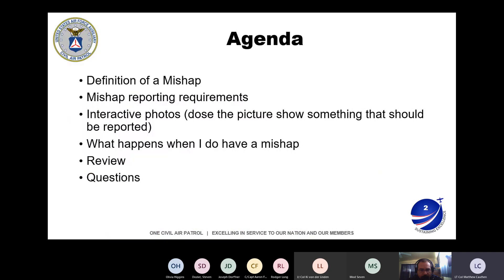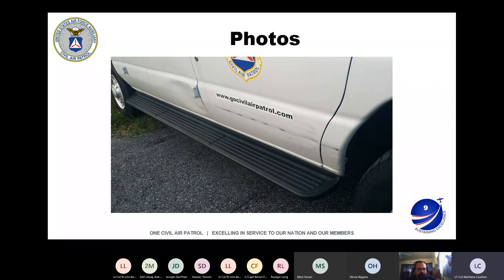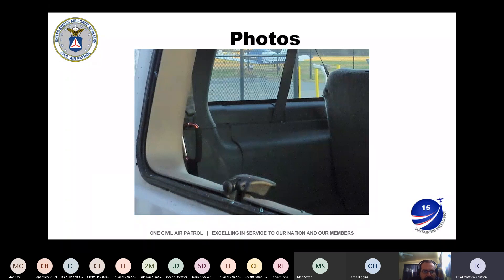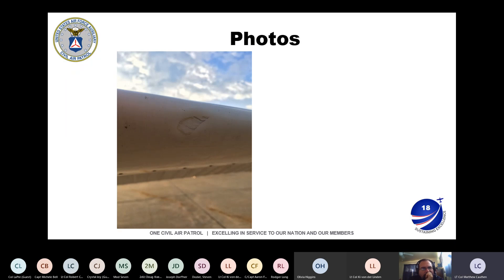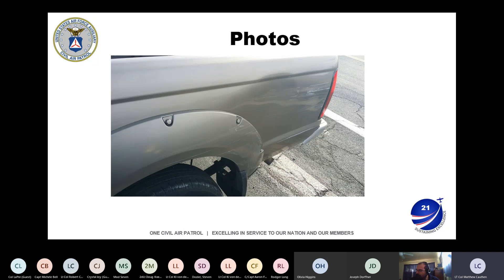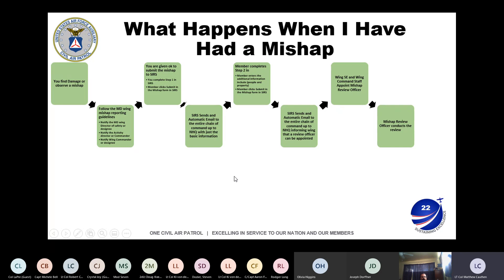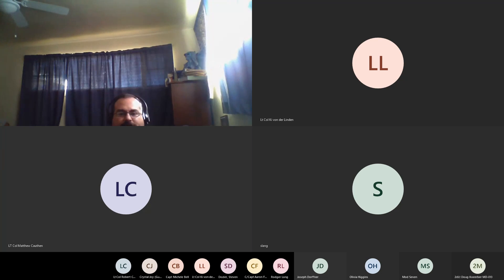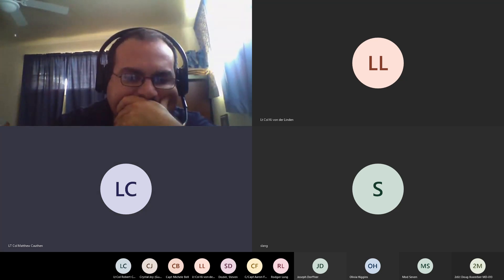Session 2 SAFETY Lt Col Matthew Cauthen